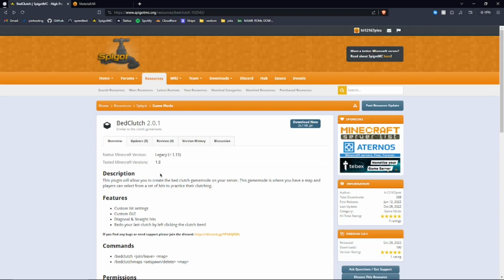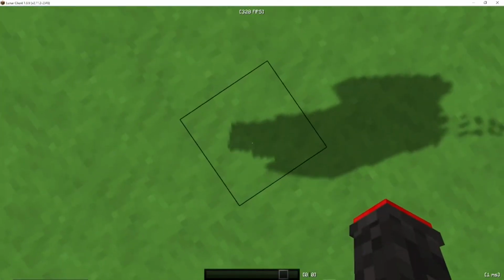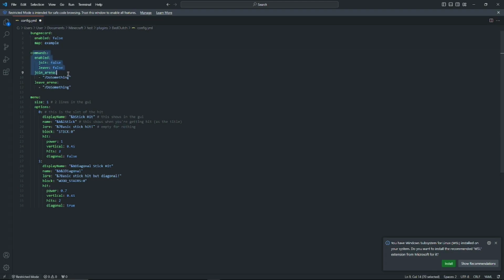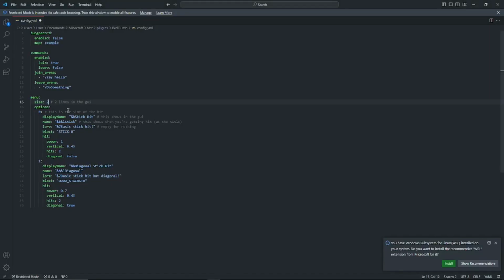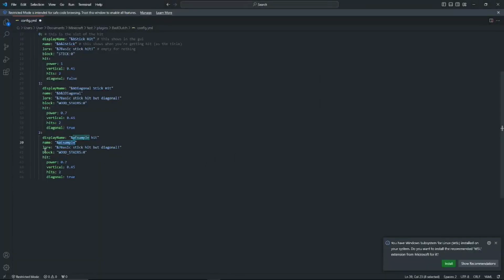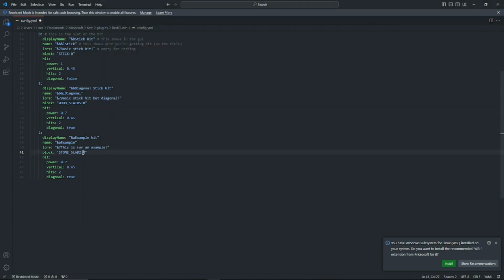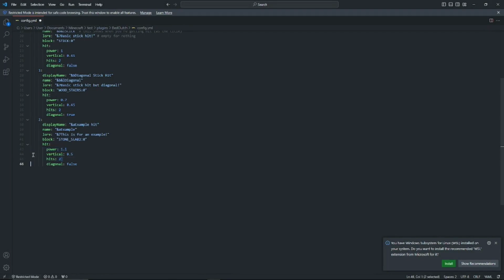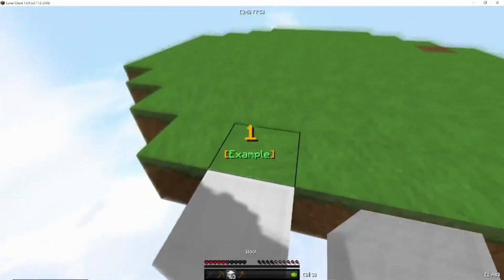How to setup my BedClutch plugin.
sorry if mic sounds bad i wasn't talking loud so i had to make it louder in editing